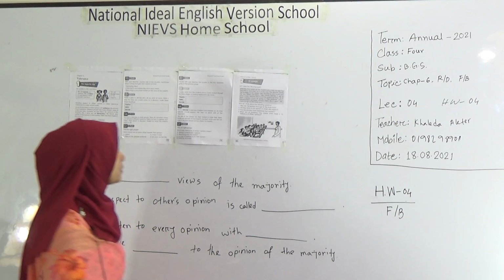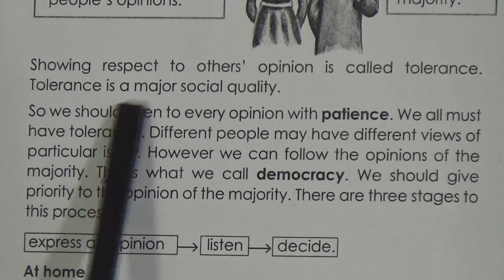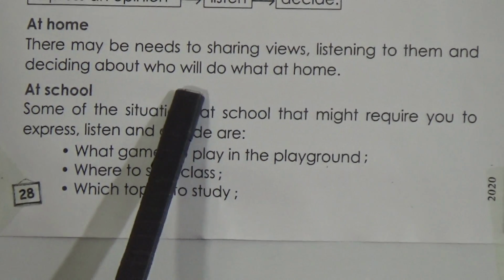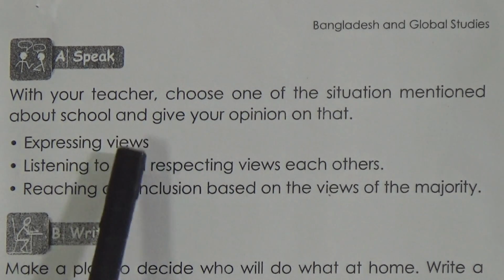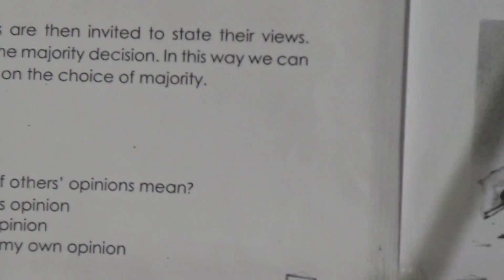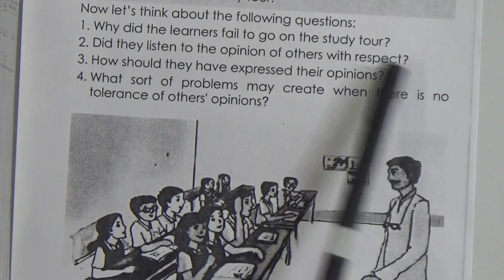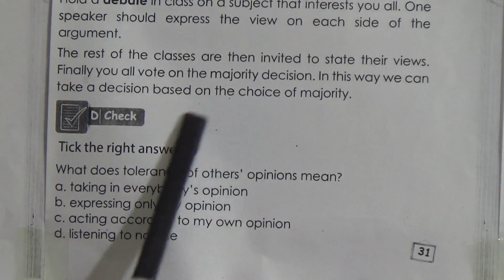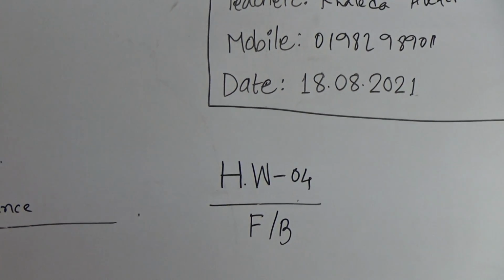Class: Four, Subject: B.G.S (Lecture- 04), Topic: Ch-6, R/D, F/B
Annual Term
Class: Four
Subject: B.G.S (Lecture- 04)
Topic: Ch-6, R/D, F/B
Teacher: Khaleda Akter